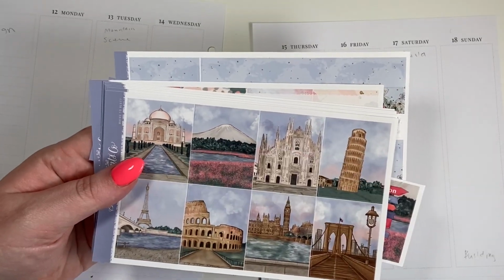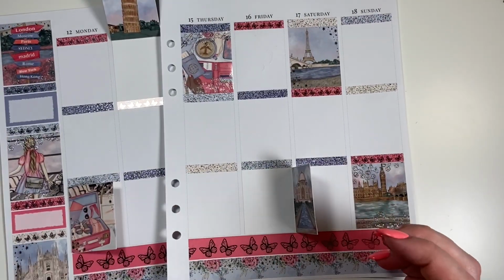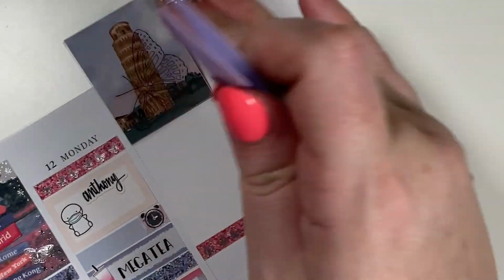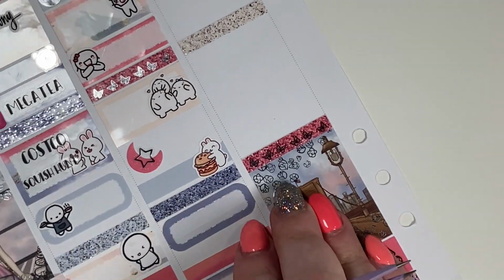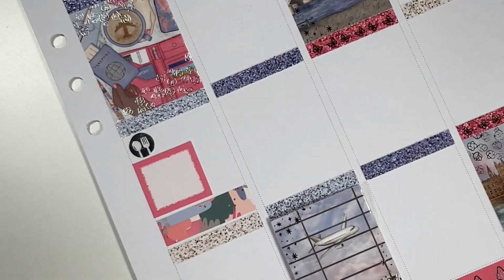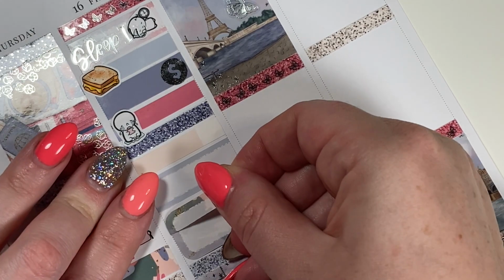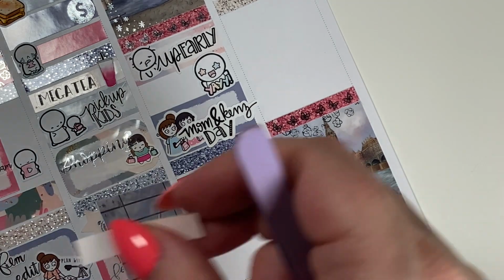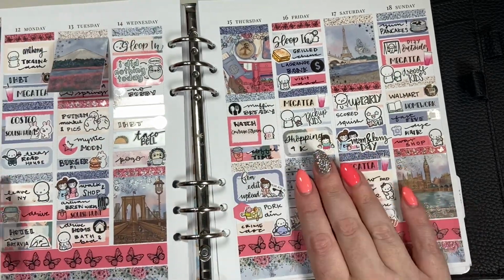Plan with Me | Where to Next? (Scribble Prints Co)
My planner is an Aura Estelle Cloud in A5 Wide.

My inserts are from Caress Press.

SHOPS MENTIONED:

Happy Bees Crafts
Beneva Creations

Editing Program Used: Windows Movie Editor